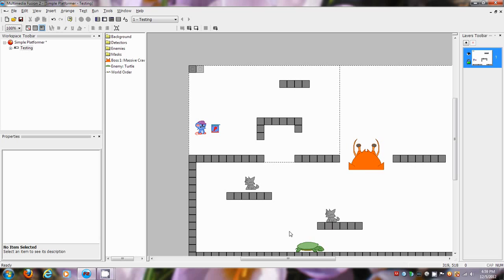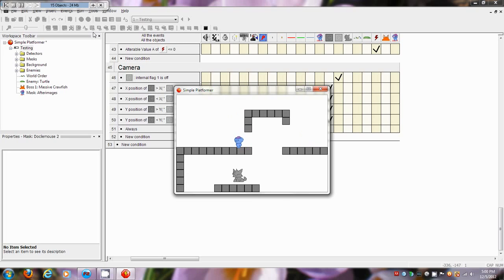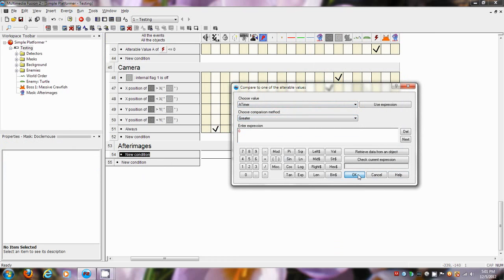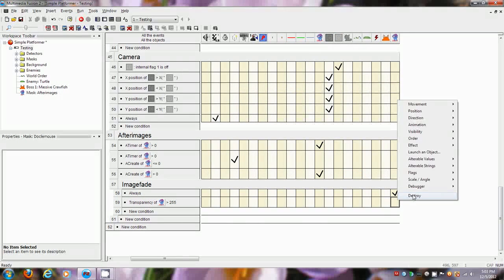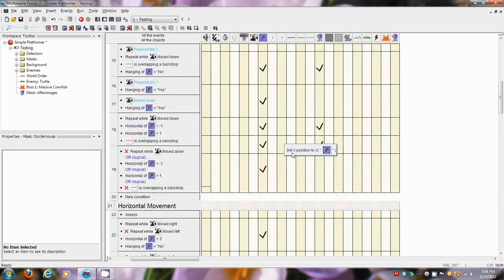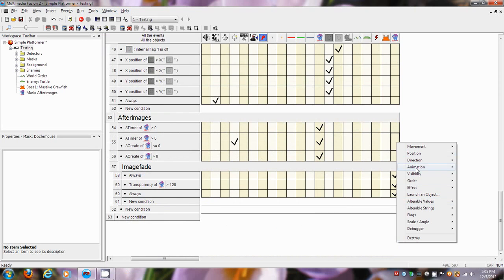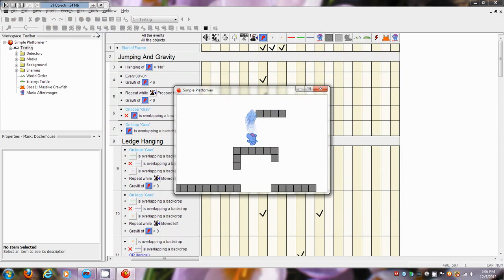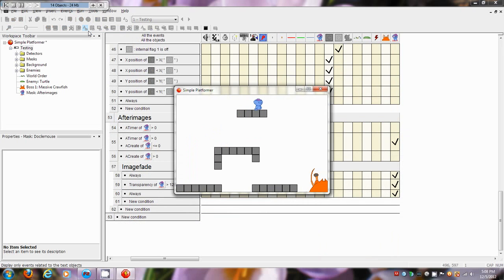MMF2 Tutorial - Afterimages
H'lo Everyone!

This tutorial is for evanazorsky, who wanted to know how to make Afterimages. I show a very basic method, but you can take it to all kinds of places by messing with it a little bit. I hope everything was explained well. If you have questions or problems, ask me about it in the comments.